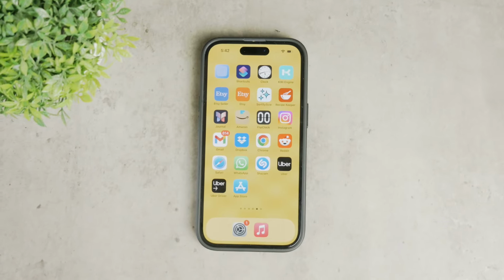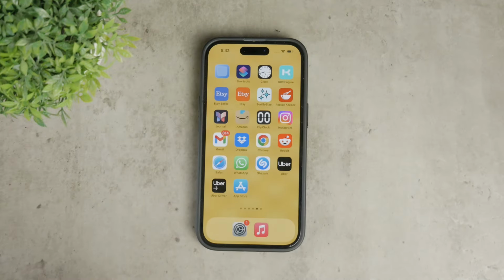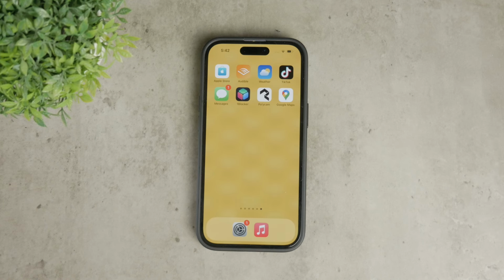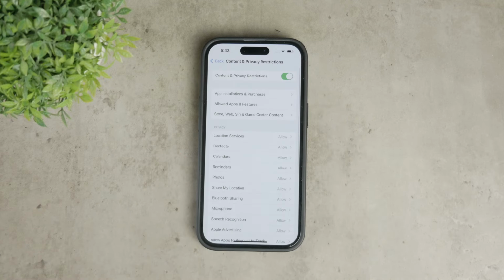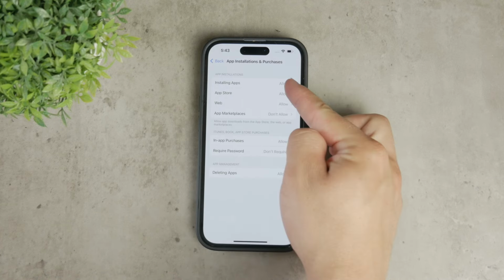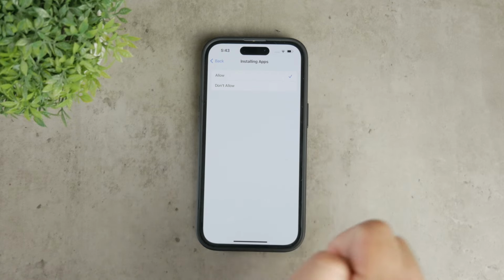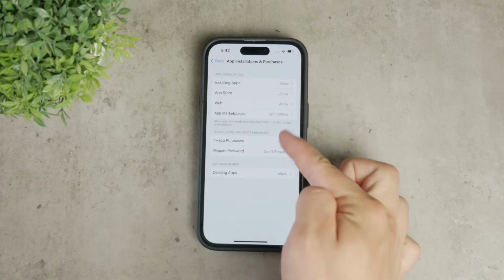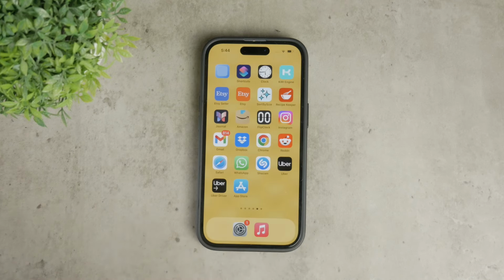How to Download App Store Back on iPhone (tutorial)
In this video, we will guide you through the steps to restore the App Store on your iPhone if it is missing or accidentally deleted. Follow our simple instructions to get the App Store back on your device. Perfect for those who need to access and download apps again.